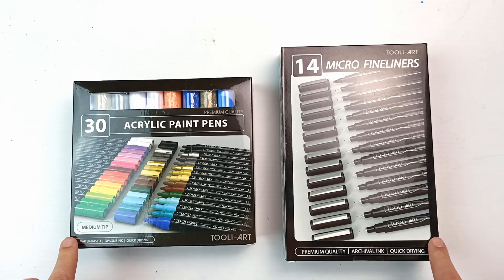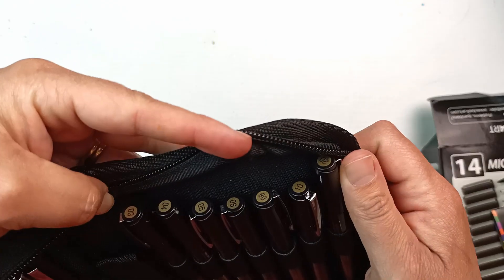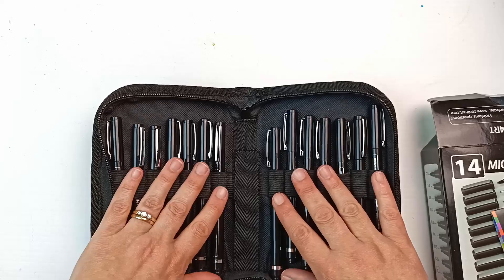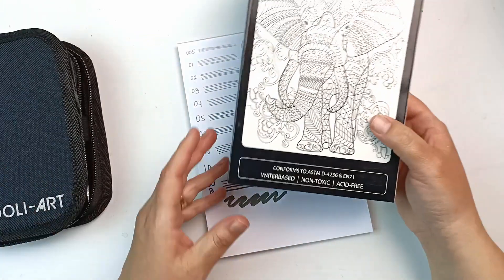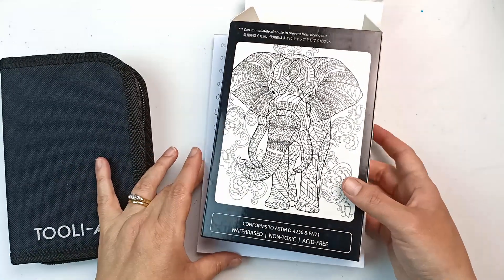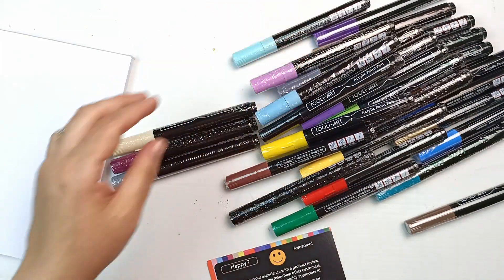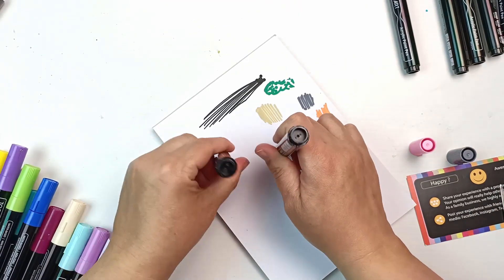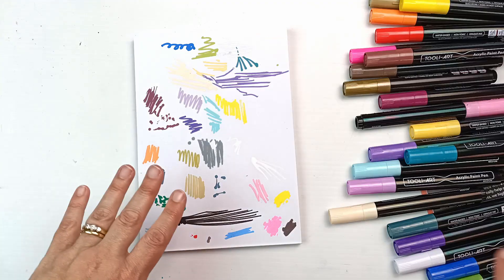Tooli Art Fineliners and Paint Pens Review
Today I will be looking at black fineliner pens and acrylic paint pens by the company Tooli Art.
and products can be purchased from Amazon in various countries; you'll see a list of links on their page.

Becky x